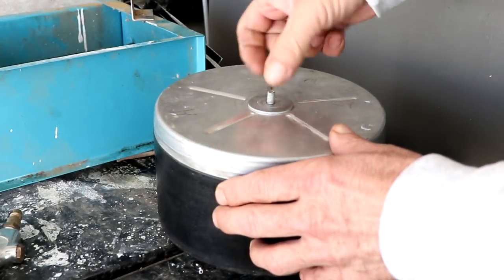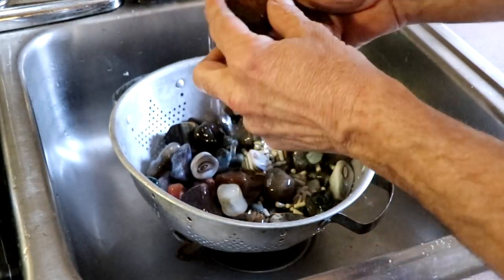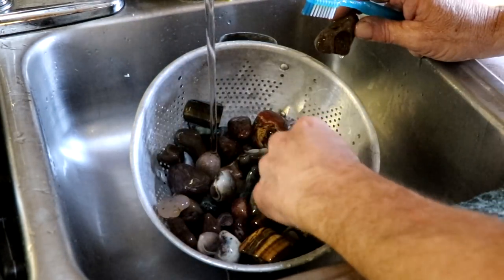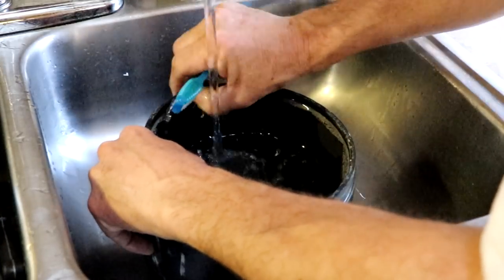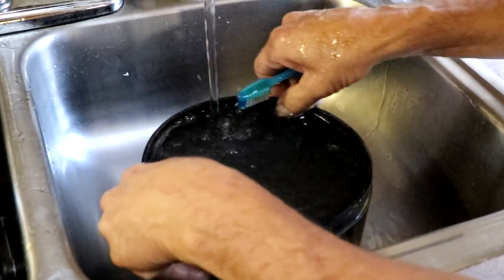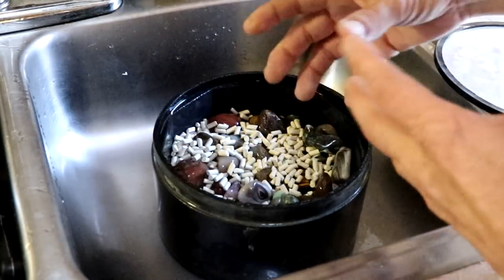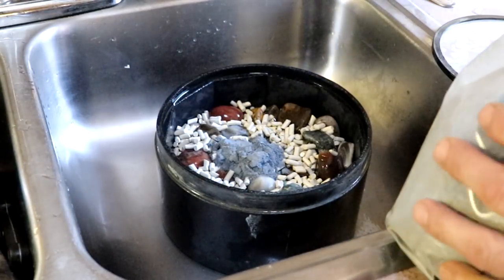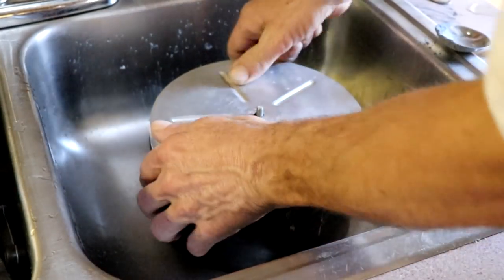Tumbling and Polishing Rocks. The "new batch" goes to step 3.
We are halfway done in the 4 step tumbling and polishing process. In this video we go to step 3 using 500 silicon carbide grit.